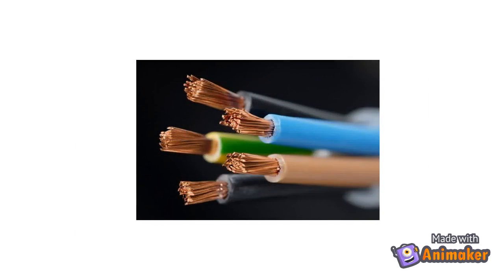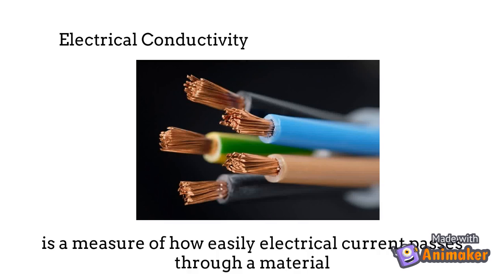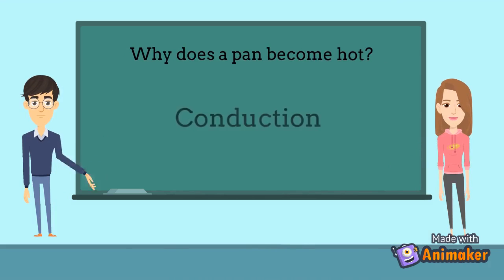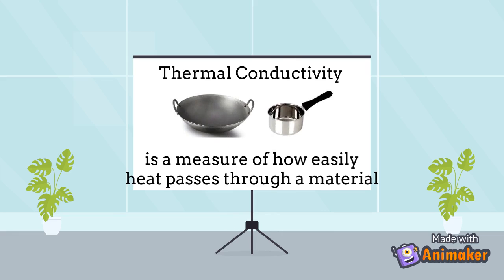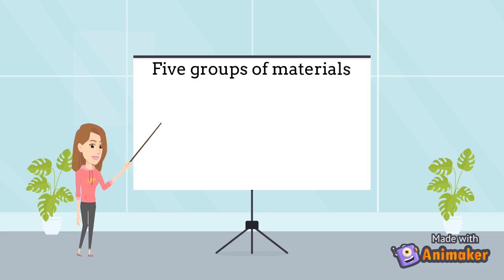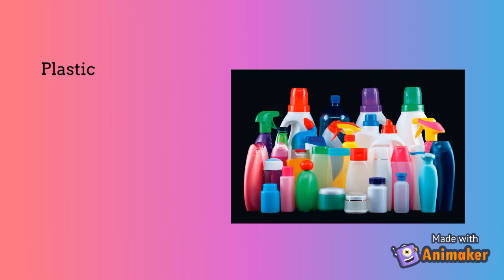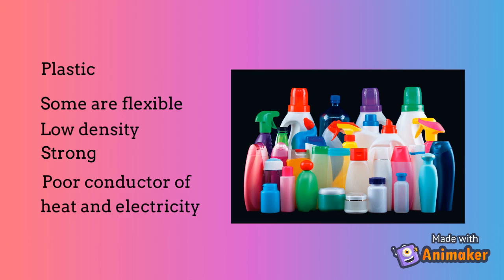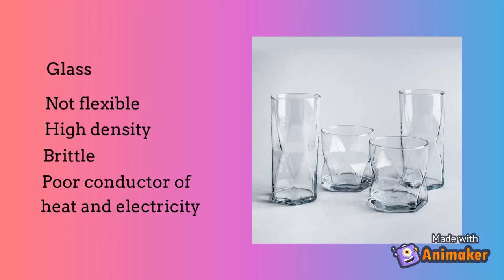Physical Properties of Matter p3